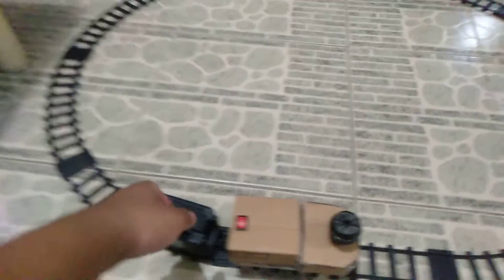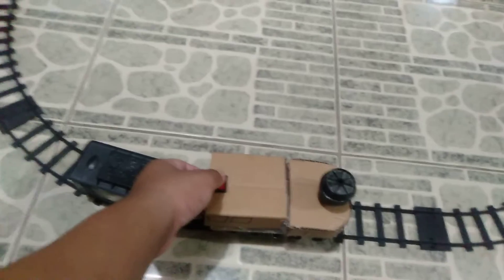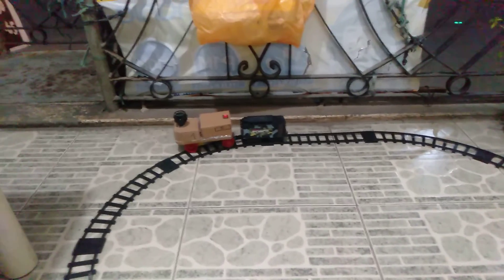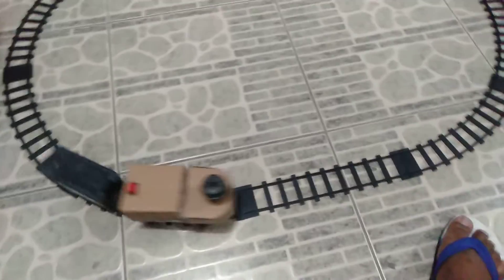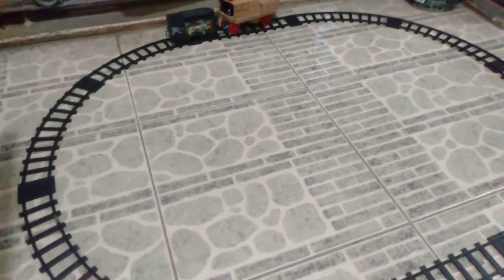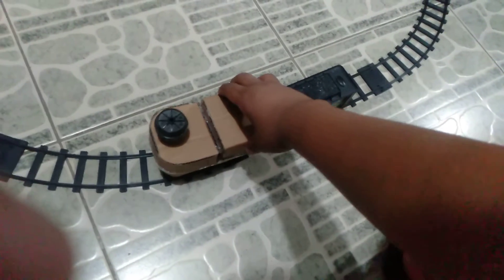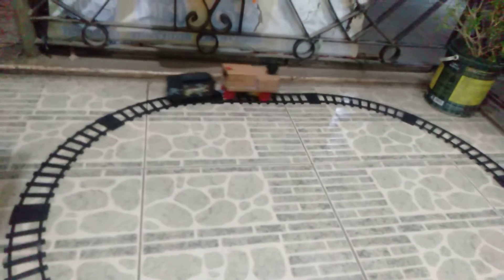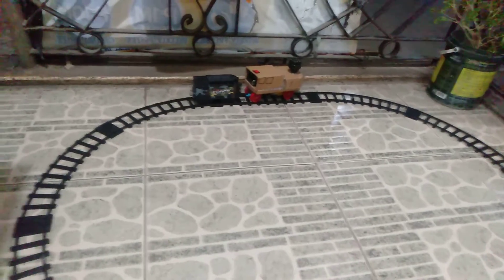my cardboard train test run